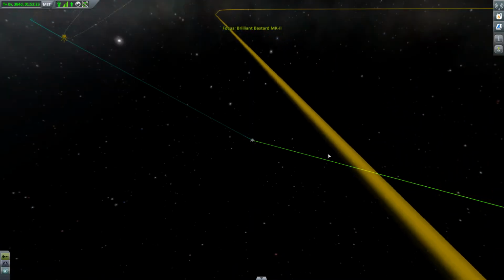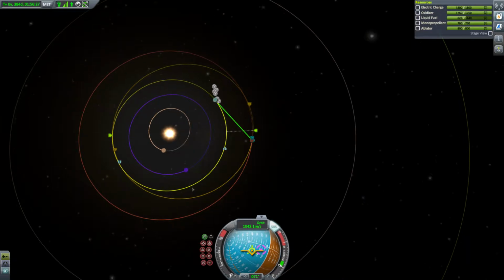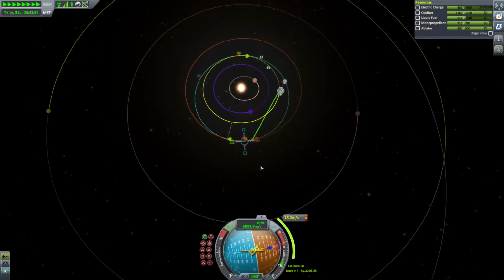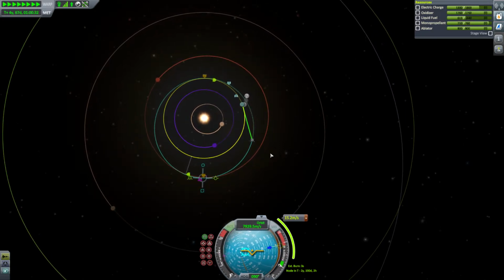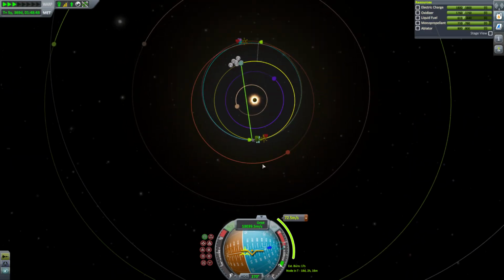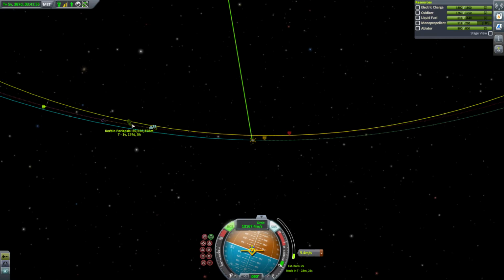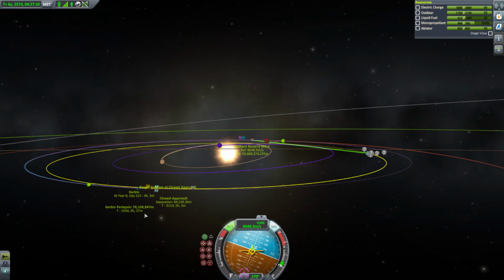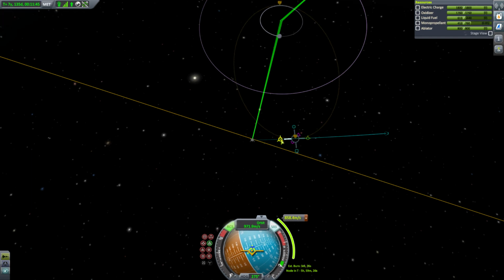Cyko Space Program - Ep-25.3 - Return Attempt #3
So... I thought about editing all of these together before upladoing them... but then I didn't do that... In this episode we try again to get home... again... yes.. again...